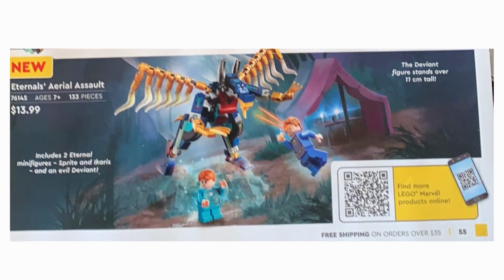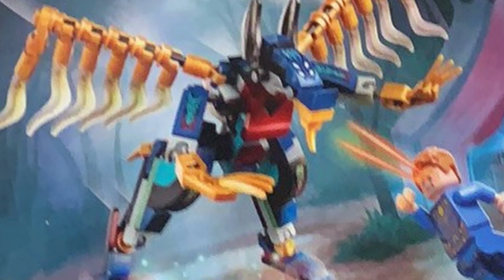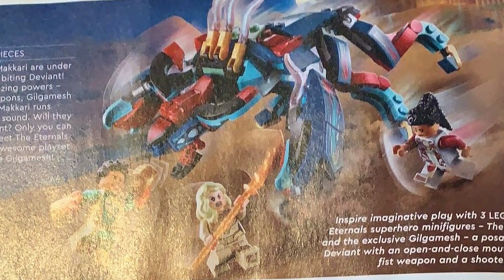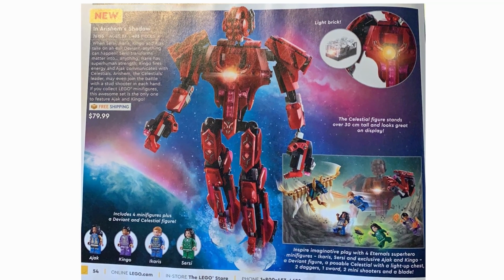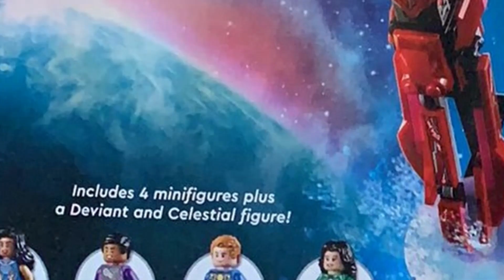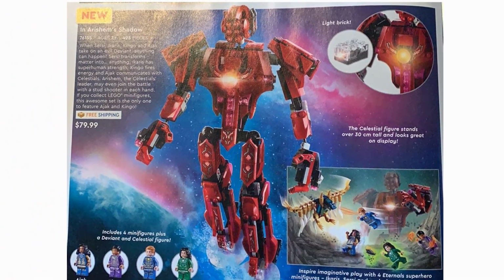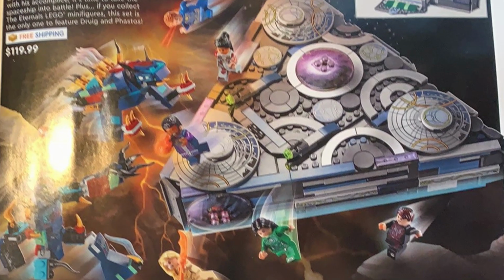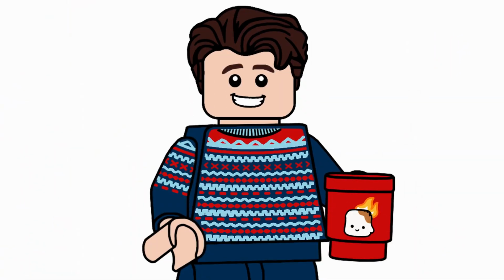LEGO Marvel Eternals 2021 Sets Revealed! | Unique Builds & Detailed Minifigures!